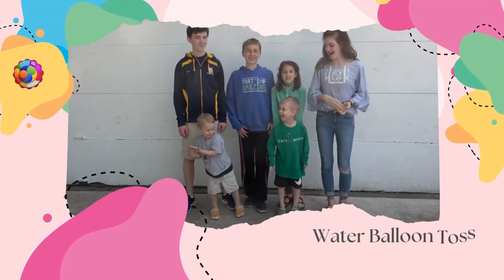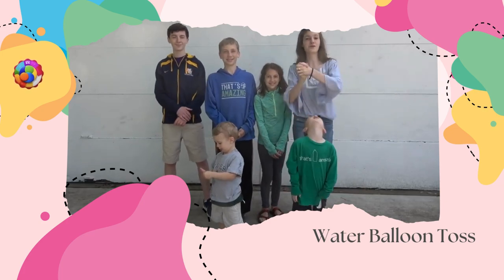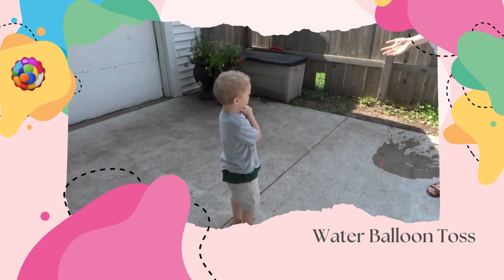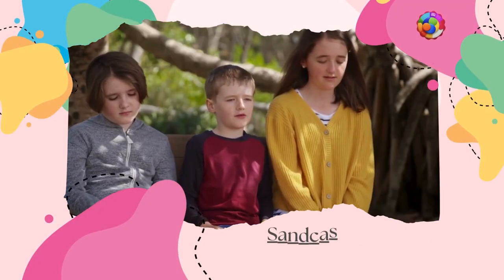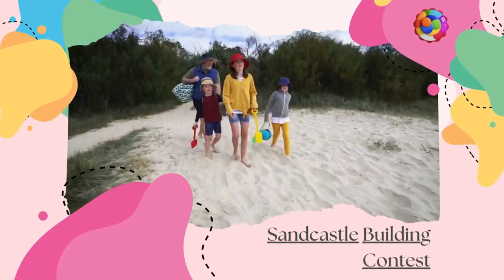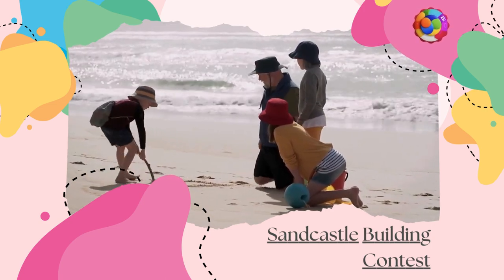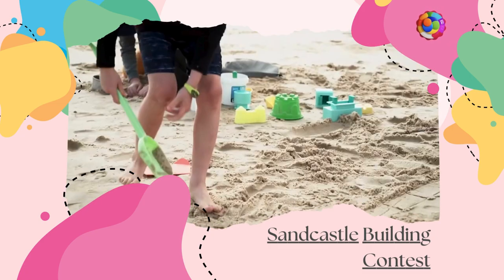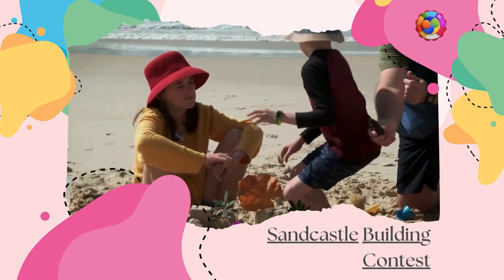Summer is a great time for outdoor fun! Here are some classic and creative kids' games perfect for t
Absolutely! Summer brings sunny days and warm weather, perfect for enjoying outdoor activities. Whether it's playing sports, going for a hike, having a picnic in the park, or simply soaking up the sun at the beach, there are endless possibilities for outdoor fun during the summer months. It's a great time to explore nature, spend time with friends and family, and create unforgettable memories. Plus, being outside can boost mood, reduce stress, and improve overall well-being. So, grab your sunscreen and get ready for some outdoor adventures!

Water Balloon Toss: Fill up balloons with water and have a toss competition. The last dry person wins!

Sprinkler Limbo: Set up a sprinkler and play limbo under the spray. See who can bend the lowest without getting wet!

Beach Ball Relay: Divide into teams and race to pass a beach ball overhead while running to a designated spot and back.

Sponge Tag: Use soaked sponges instead of tagging hands. Once tagged, players are out until the next round.

Sandcastle Building Contest: Head to the beach or sandbox and have a competition to see who can build the most creative sandcastle.

Freeze Dance: Play music and have kids dance, then pause it suddenly. Anyone still moving when the music stops is out.

Treasure Hunt: Create a treasure map or list of clues leading to hidden treats or prizes buried in the backyard or around the park.

Splash Pad Fun: Visit a local splash pad for a day of water play with slides, fountains, and sprays.

Obstacle Course: Set up a backyard obstacle course with items like hula hoops, cones, and jump ropes for kids to navigate.

Nature Scavenger Hunt: Create a list of items for kids to find in nature, like a certain type of leaf, a pinecone, or a ladybug.